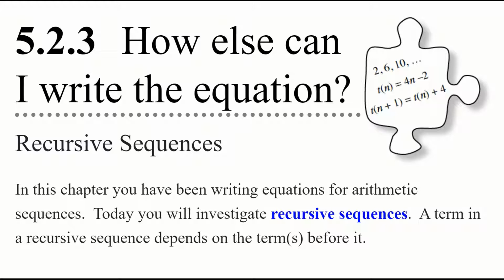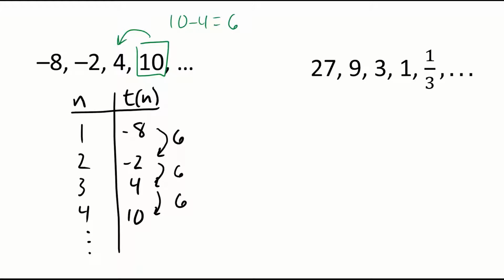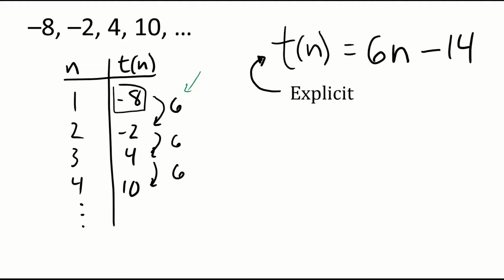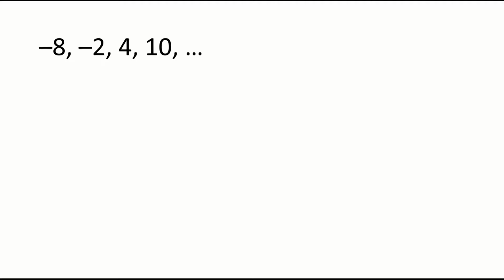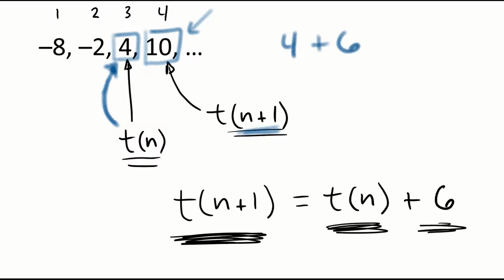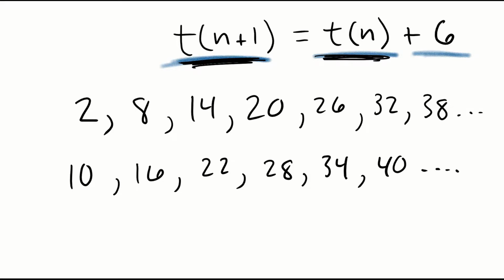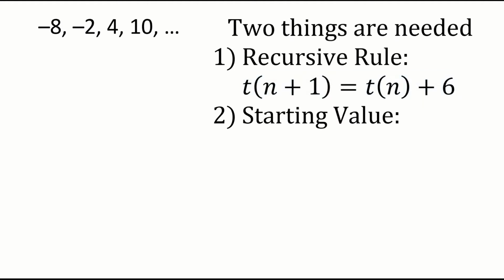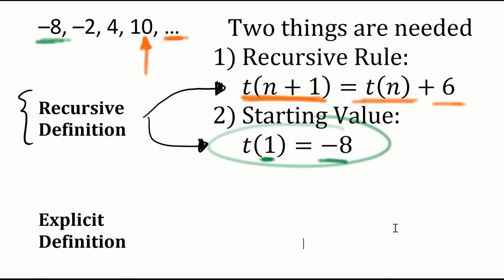5 2 3 Full Lecture